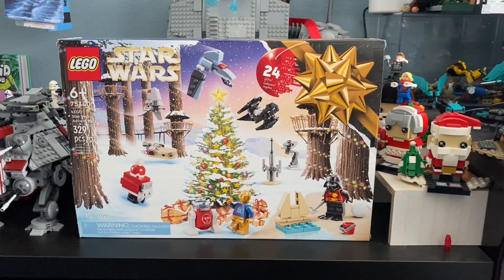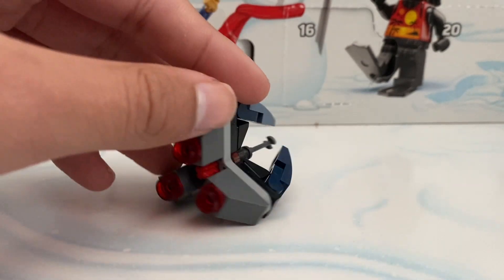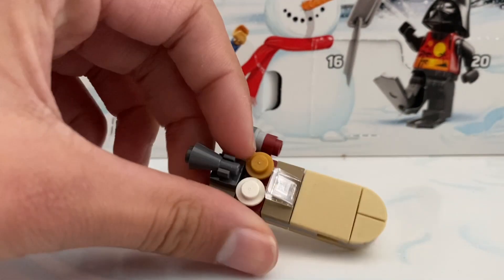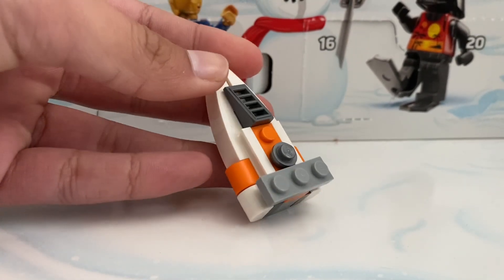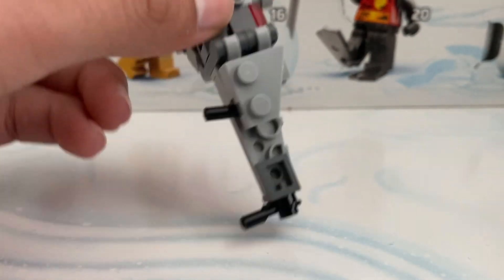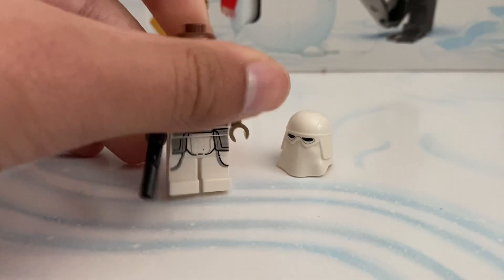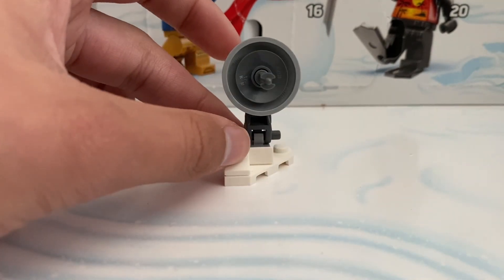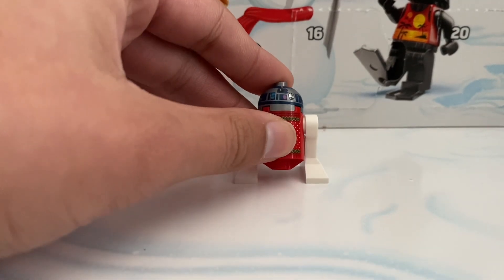Lego STAR WARS #75340 LEGO Star Wars Advent Calendar set review! (2022)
I will be going day by day (Day 1-24, in order) reviewing the build we got this Holiday Season!